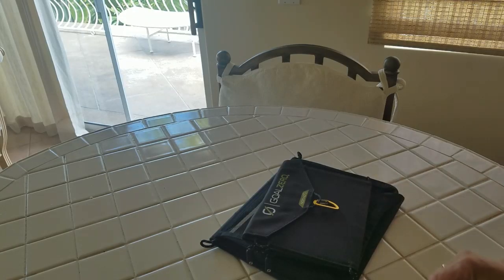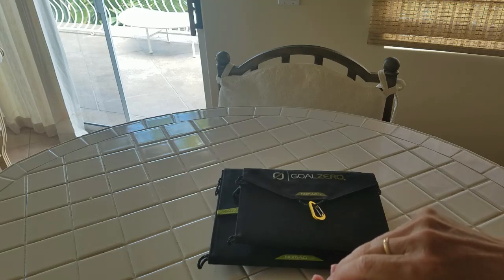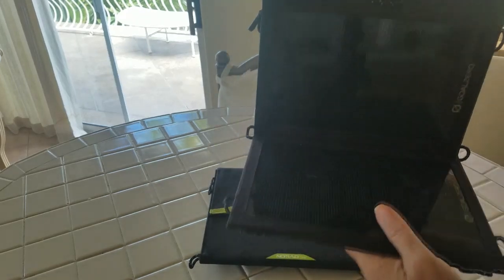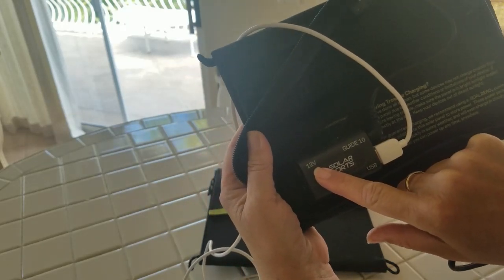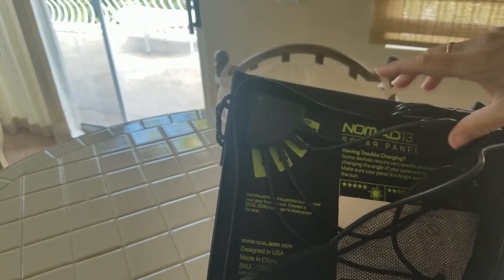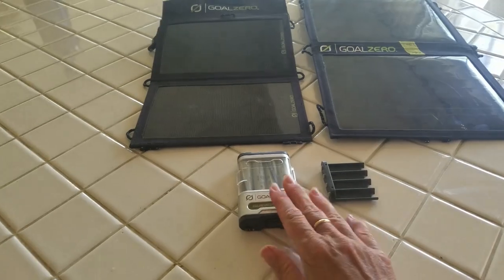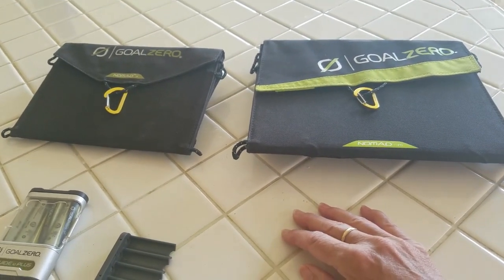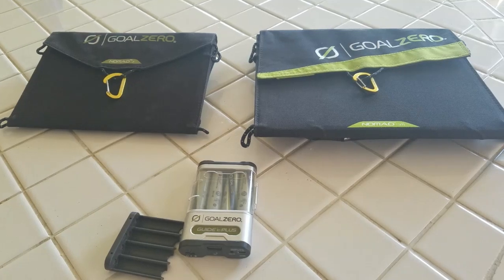Goal Zero solar panels review 13 and 7 watt and Goal Zero Guide 10 Plus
Review of Goal Zero Nomad 13 Watt and Nomad 7 Watt as well as Goal Zero Guide 10 Plus power pack/battery charger.  While this battery pack will charge batteries (AA/AAA) with ease, the batteries don't sustain a charge long enough to be useful as a power pack.  Goal Zero has discontinued making these and has a new power pack for purchase.

The Nomad 7 watt and 13 watt are excellent devices, I will continue to use.  The new versions of these panels can be daisy chained together creating a 20 watt panel.  Individually they do work well enough to charge a cell phone/smartphone, Kindle, head phones, music devices, speakers and an Ipad.  I recommend both of these panels and only recommend the Guide 10 Plus as a battery charger.